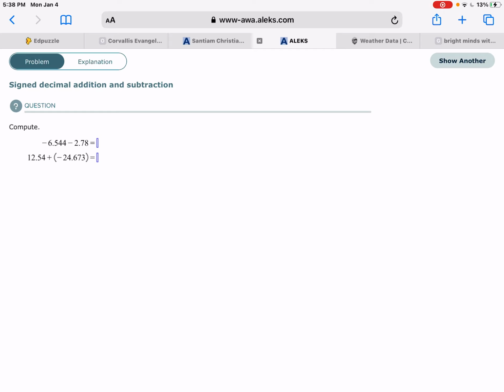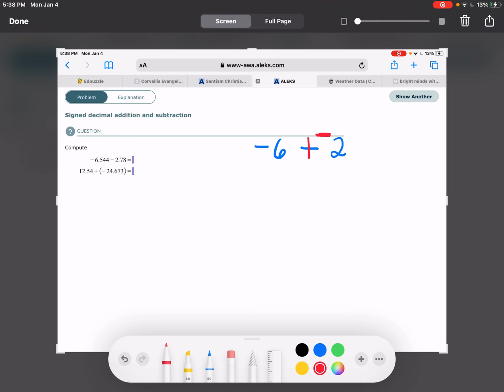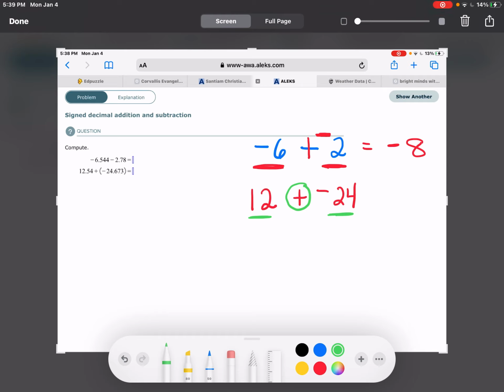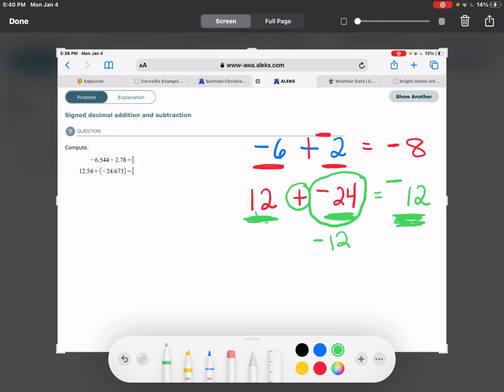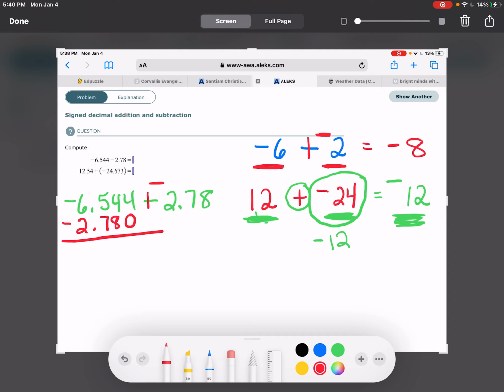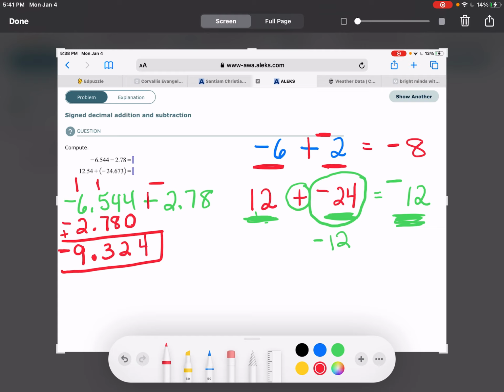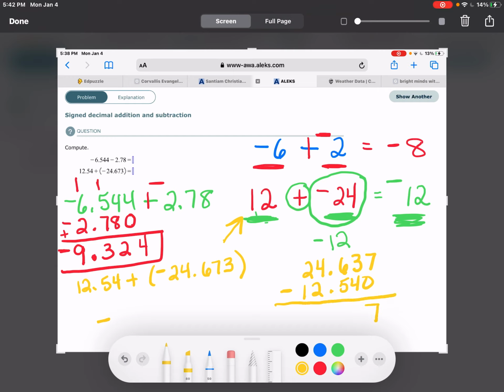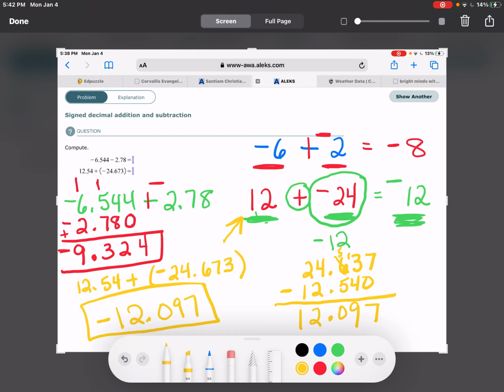Signed decimal addition and subtraction